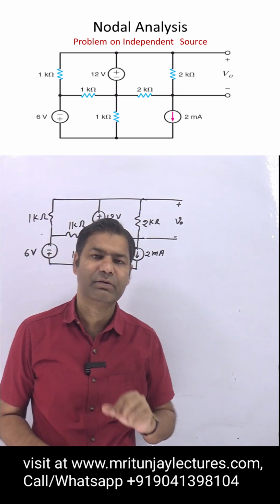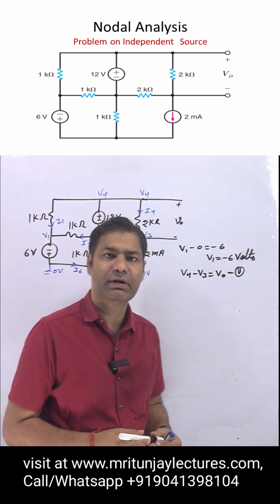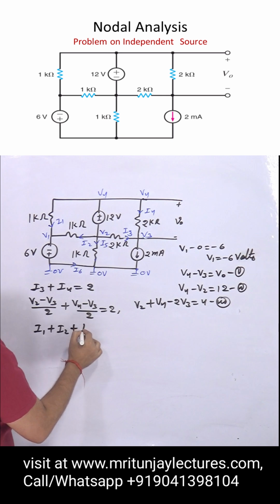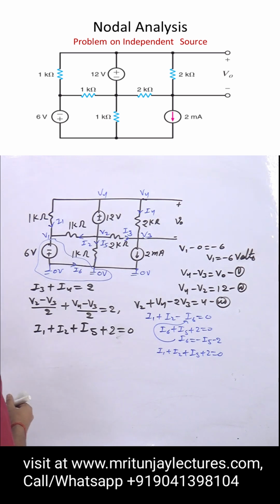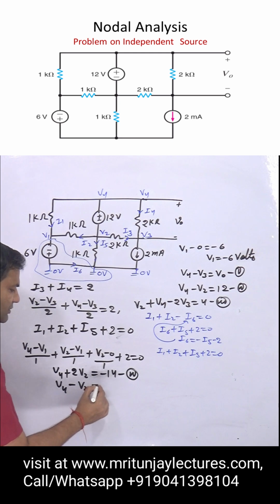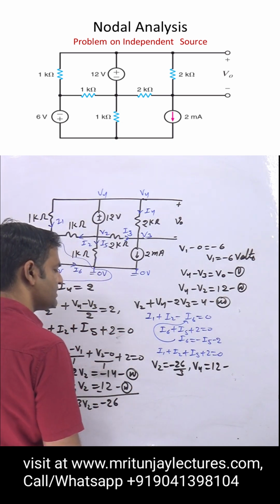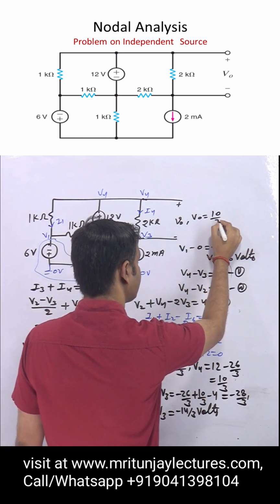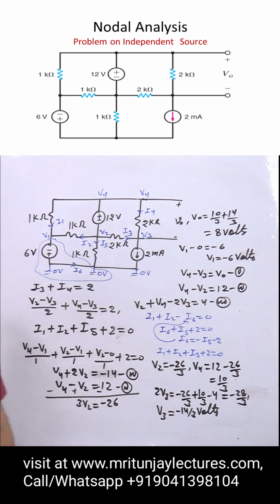3.39 circuit analysis,nodal analysis based hard problem | Basic Electrical Engineering